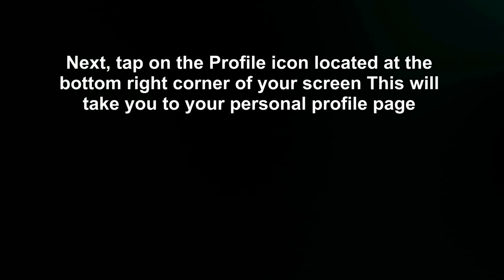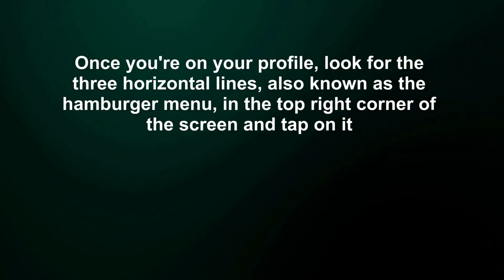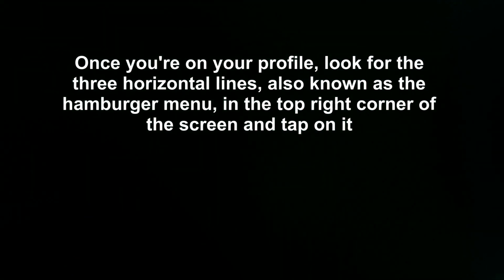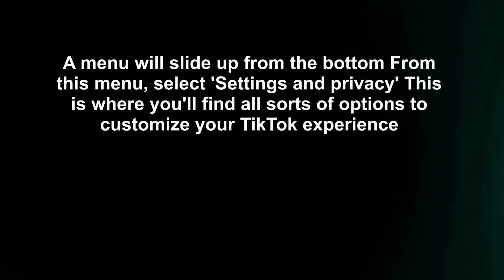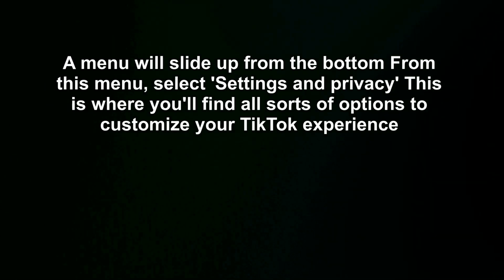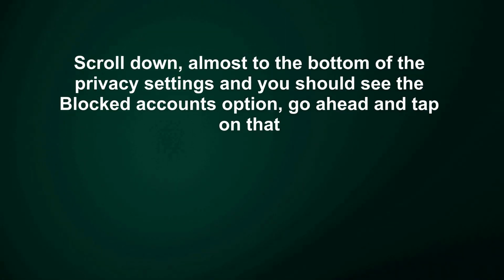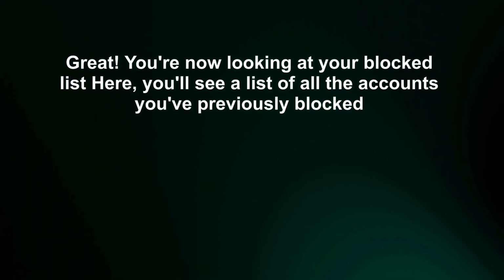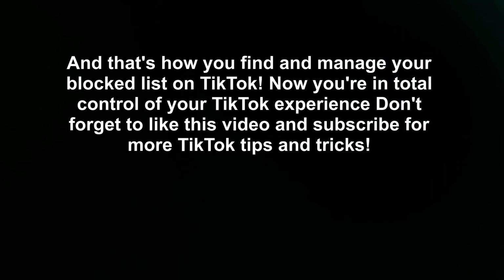How To Find Blocked List On TikTok - GUIDE!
How To Find Blocked List On TikTok guides you through locating and managing your blocked users list on TikTok, allowing you to review who you've blocked and unblock them if desired, ensuring you maintain control over your TikTok experience.

00:00 Intro
00:05 Launch TikTok
00:11 Go to Profile
00:15 Open Menu
00:19 Settings and Privacy
00:24 Privacy Settings
00:28 Blocked Accounts
00:33 Blocked List
00:37 Unblock Accounts